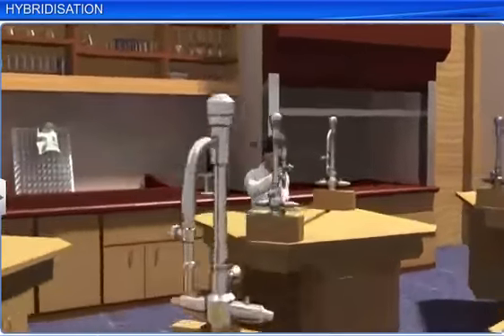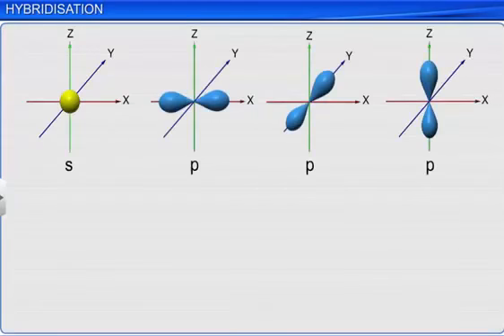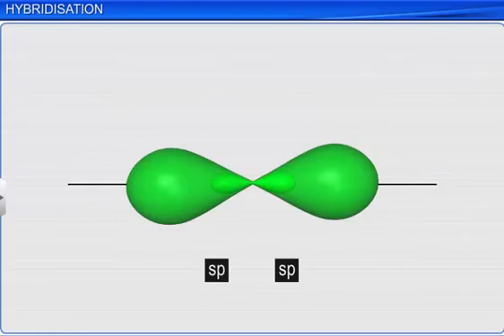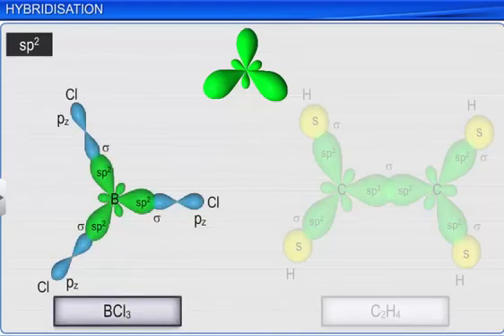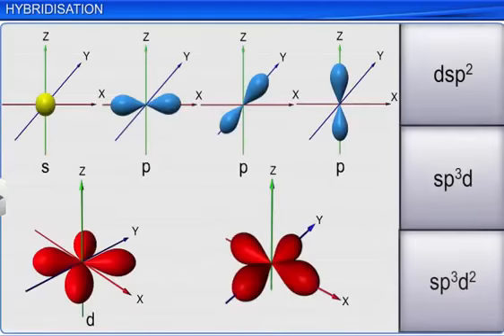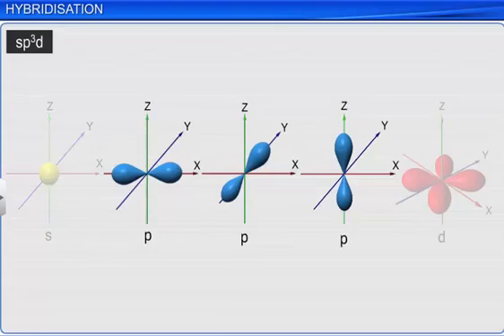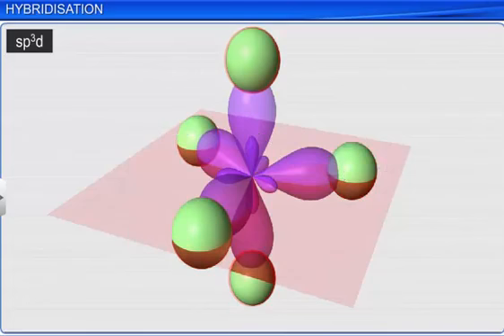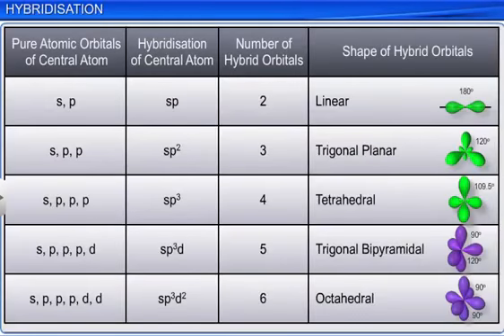CBSE 11 Chemistry | Hybridisation